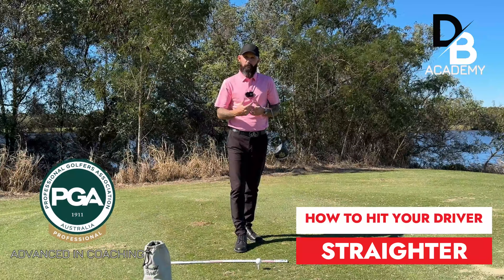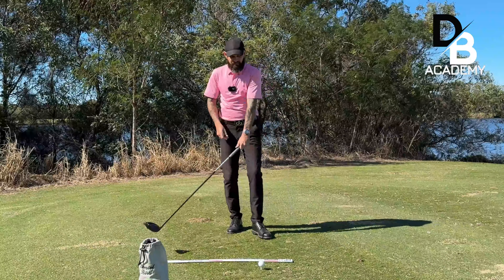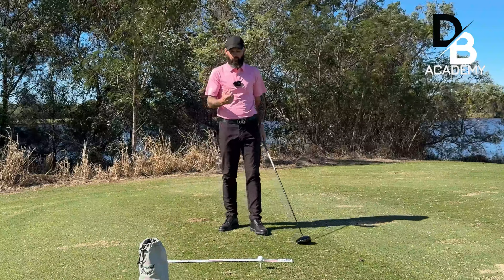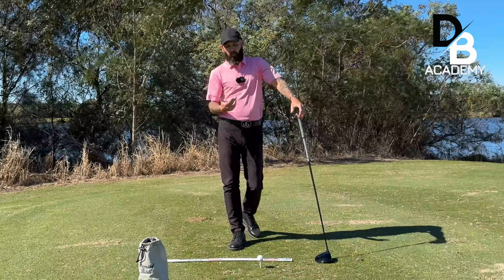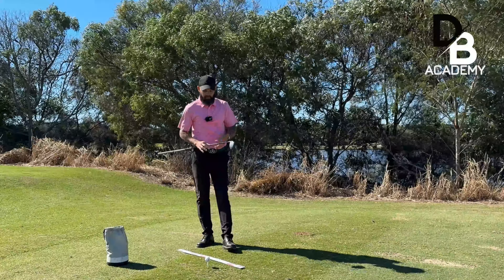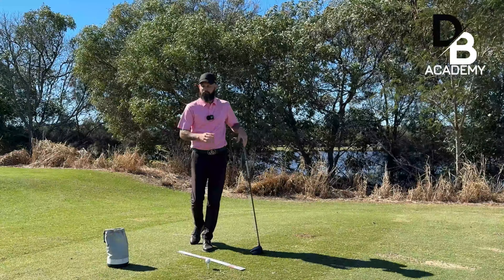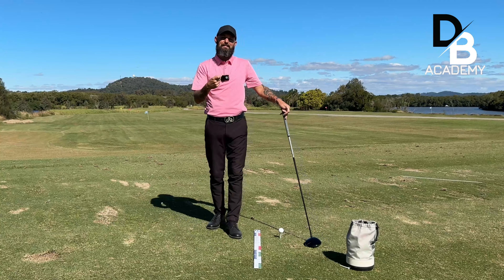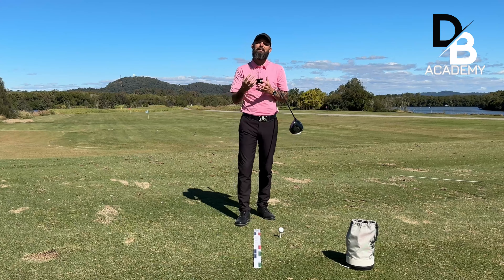THE GOLF SWING- HOW TO HIT YOUR DRIVER STRAIGHTER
There are many different ways that we can improve the accuracy of our driving, in this video I am going to give you 2! The 2 that I see the quickest results with my students and their driving.

00:00 Intro
00:15 Key #1
01:03 Issue 1
01:41 My Disclaimer
02:26 PRO TIP
03:48 Key #2
05:15 Recap
05:32 BONUS TIP

✅ THE SETUP TEMPLATE
If you want to become a consistent golfer, in my opinion, it starts from the ground up. Ball Position, Stance Width and Posture, all can be improved instantly with the help of the Setup Template.

 • A couple of key things that work instantly!

 • A cool shot to have in the tool kit.

Join my Facebook Community here:  /dannybirdgolf

SKILLEST
Danny Bird - Online lessons, at reasonable prices and guaranteed to see your game improve. LOOK ME UP TODAY

▶ Join My YouTube Channel for Free -/dannybirdgolf

TRAINING AID I RECOMMEND - THE SETUP TEMPLATE

When I first started golf, I adopted the theory of digging it out of the dirt. Over the years I would estimate that I must have hit close to 2,500,000 golf balls in practice. If I wanted to learn a shot, I would go out and hit balls until I could do it. This whilst not a great way to practice, It set me on my path to coaching, you see, hitting all those balls and learning by trial and error, allowed me to learn, what works and what doesn't. There isn't a swing style out there that I haven't looked at and thought, is that better than what I'm doing? I'd then go and hit balls and try to replicate it.   While there is a lot to be said about working hard, as a PGA Accredited coach now, I better understand that hard and smart work gets results quicker. I read all the books, watched all the videos and within 3 years of first picking up a golf club, I had a scratch handicap and was representing my County in matches.

Here on my YouTube channel, you will find that I will bring you the most up to date training, training that is helping me in person and online clients right now.  It doesn't matter where you are in your golfing journey, you could be just starting out or maybe your body isn’t as flexible as it once was, or you’ve got ambitions to slash your handicap.  Wherever you are, my goal is to create a place where you can learn, share your ideas, ask questions and get all the support you need to enjoy this great game.

Be prepared though. Nothing that I promote here is a quick fix, if you're chasing a quick fix, then I'm likely not the pro for you. Here I will give you step-by-step advice that you can take straight to the practice ground and apply to the course, but it will require you to get stuck in, screw up…a lot, practice some more and then watch those scores tumble.